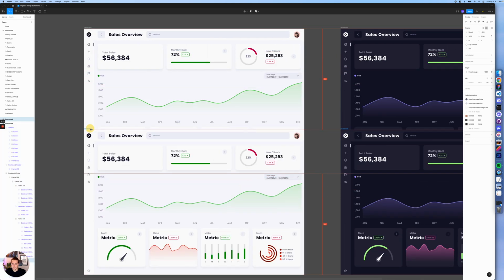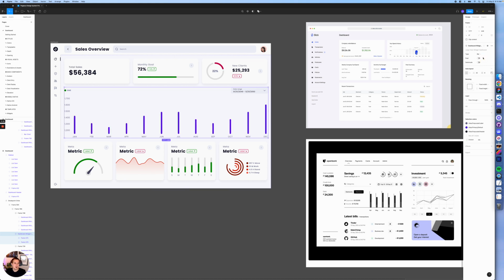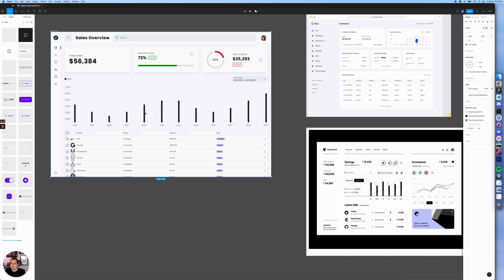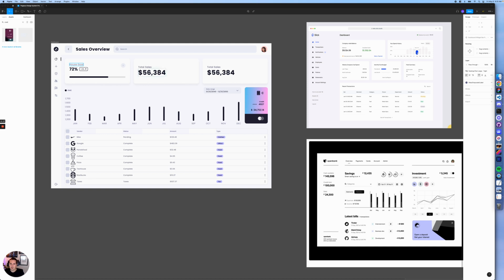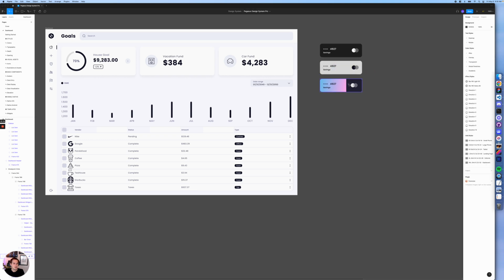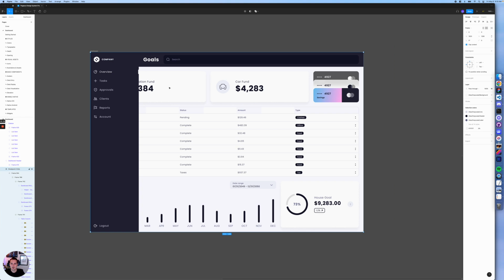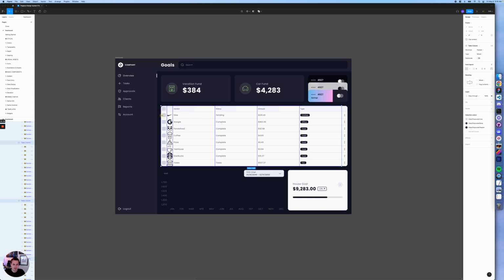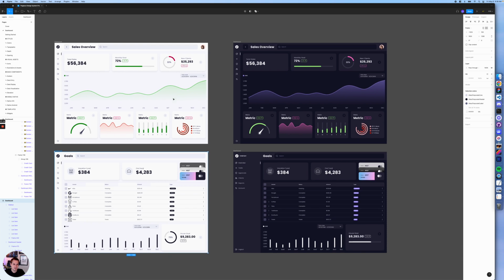How to build a Dashboard Part 2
How to design a dashboard using Pegasus Design System - Part 2.